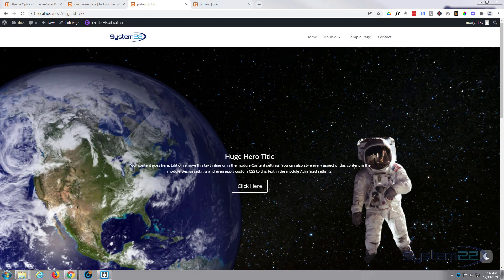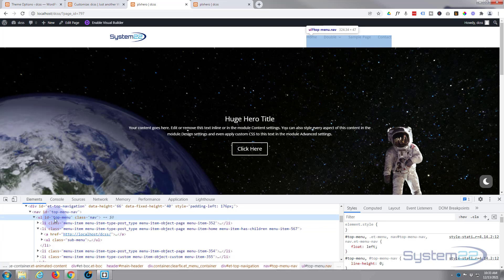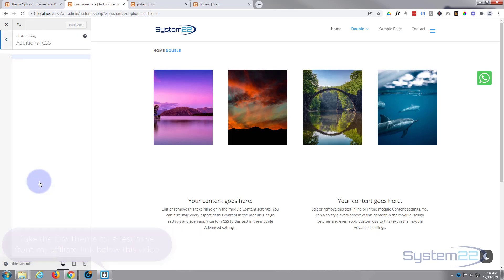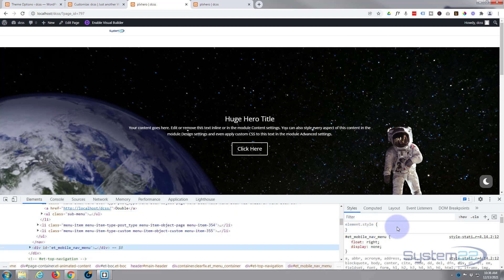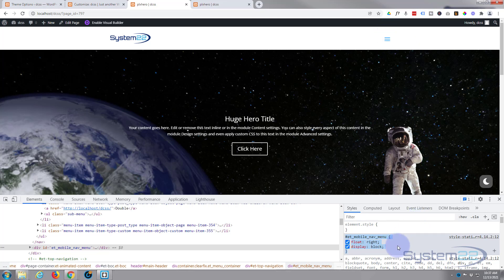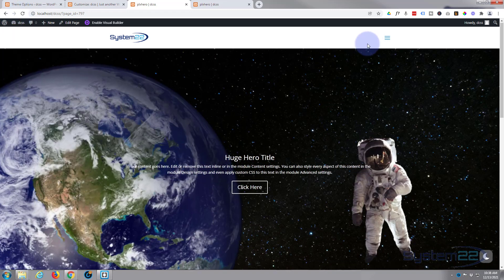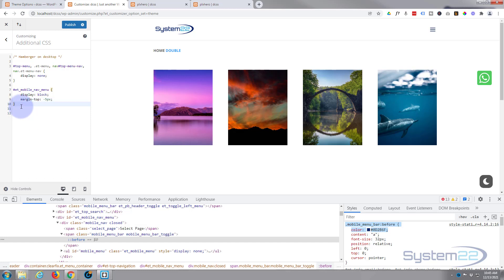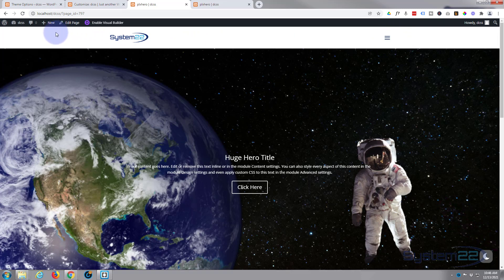Divi Theme Display The Hamburger Menu On Desktop View 👍👈👍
Divi Theme Display The Hamburger Menu On Desktop View. We are going to be using the Divi theme to create some great effects in this series of videos. The Divi theme has some great modules and effects. With a little work you can achieve some great eye-catching effects to enhance the look and user experience of your website.
Today we are going to demonstrate how to display the mobile hamburger menu on the desktop view. this is a question the comes up often. It is very easy to do.
In this video today, we are going to use a bit of CSS code to style things the way that we want them, so it will better match the rest of the site. Don't let the CSS coding put you off, it is very easy, and any code I write today I will paste below the video for you to use as you wish. You are welcome to copy the code and paste it into your site, CSS is a great thing to learn, so I encourage you to try out some of your own ideas to get familiar with it. You can't break your site with CSS, if something doesn't work simply delete it to return back to how the site was previously.
So, follow along with the video and check out how to display the mobile hamburger menu on the desktop view, using the great Divi theme.

v=rNhjGUsnC3E&list=PLqabIl8dx2wq6ySkW_gPjiPrufojD4la9

/* Hamburger on desktop */

top-menu, .et-menu, nav#top-menu-nav, nav.et-menu-nav {
    display: none;

    display: block;
   margin-top: -5px;

.mobile_menu_bar:before {
color: 0D2B6F;

SOCIAL MEDIA
Follow what I'm doing on: